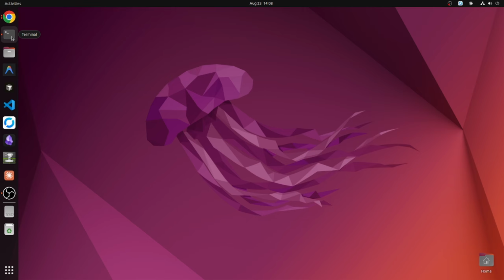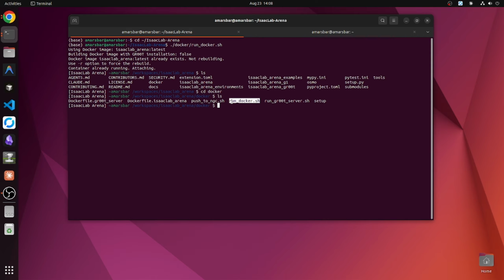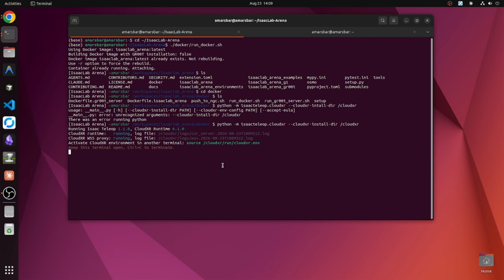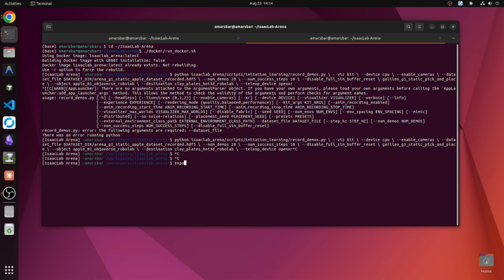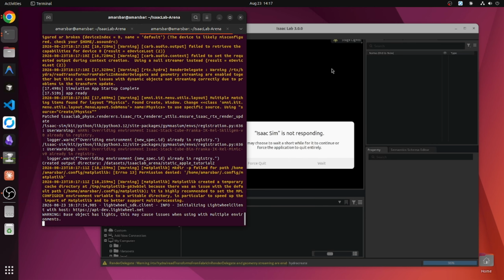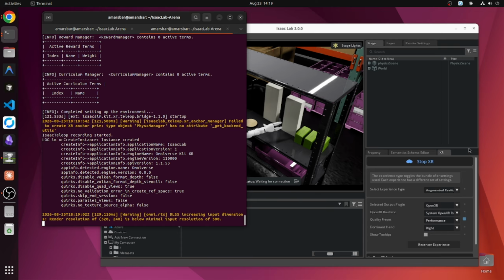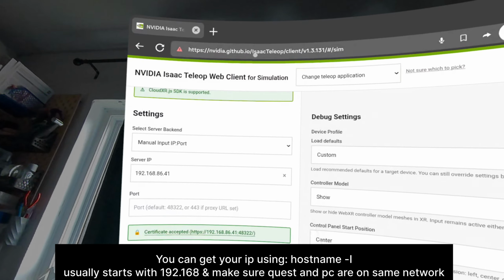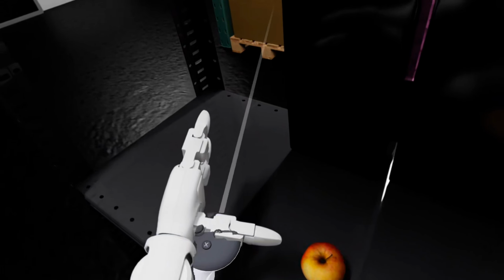Train a Humanoid Robot | Start to Finish - Part 2 | Isaac Sim/Lab Arena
In Part 2 of this series, we connect a Meta Quest 3 to NVIDIA Isaac Lab-Arena using CloudXR and teleoperate a Unitree G1 humanoid to record our own set of pick-and-place demonstrations. We'll walk through starting the CloudXR runtime, connecting the headset, and physically controlling the robot's arms to move an apple onto a plate, building the real demonstration dataset we'll use to fine-tune a GR00T policy in Part 3.

In this video:

Starting the CloudXR runtime and troubleshooting common connection issues
Connecting a Meta Quest 3 headset over your local network
Teleoperating a Unitree G1's arms in Isaac Sim to pick up an apple and place it on a plate
Recording successful demonstrations to an HDF5 dataset for later fine-tuning

Part of the "Train a Humanoid Robot | Start to Finish" series:

Part 1: Isaac Lab-Arena Setup
Part 2: XR Teleoperation & Recording Demonstrations (this video)
Part 3: GR00T Fine-Tuning & Deployment